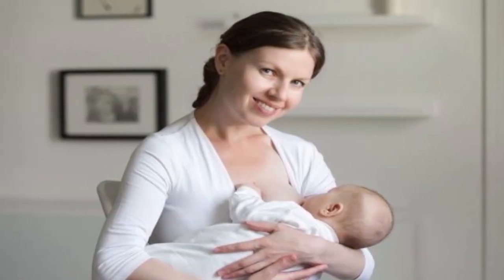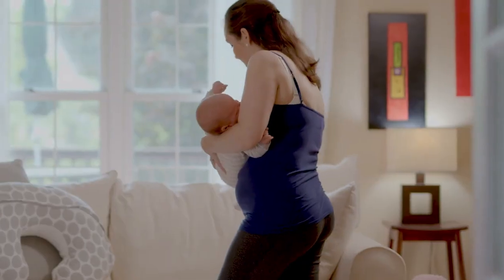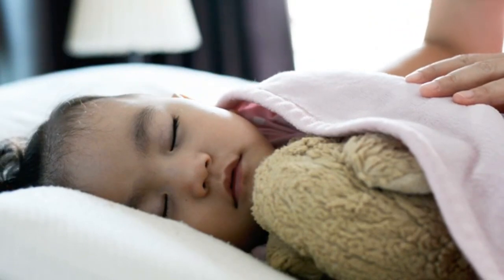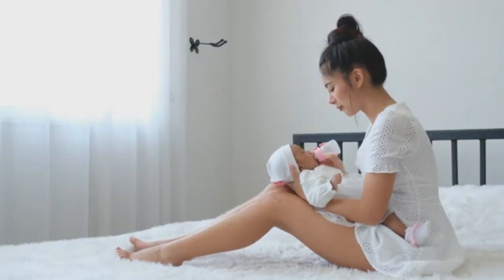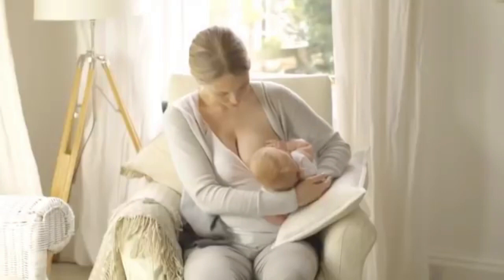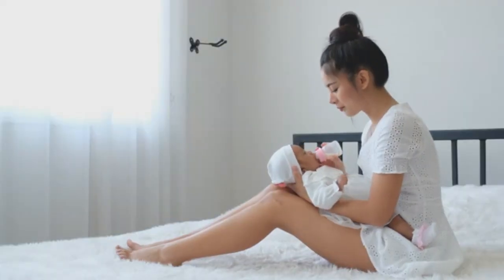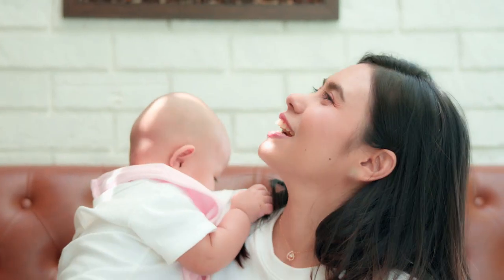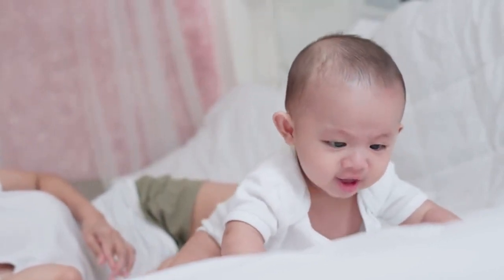Avoid Your Baby from Choking While Breastfeeding with These Steps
Do you realize that breastfeeding shouldn't be done carelessly? The incorrect breastfeeding posture can cause your baby to choke and, worse yet, can lead to other dangerous conditions that can be fatal. Mothers must ensure that the technique they breastfeed their child is appropriate and comfortable. When you breastfeed your child for the first time, there are many things you'll learn. Typically, there is some soreness in the nipples because you're still getting used to it. Keep your cool and concentrate on breastfeeding your baby.
Babies 0 to 4 months old are relatively short and lack strong throat muscles. Due to his inability to smoothly regulate the amount of water entering his digestive system, the newborn frequently experiences water inhalation, which causes him to choke. So, you can apply some of the advice provided below to stop your baby from choking.
1. Pay close attention to the breastfeeding posture
Make sure the child is standing with his head higher than his body. in order for breast milk to easily enter the digestive system. Mothers can breastfeed while lying, but the baby's head needs to be raised with a pillow to stay higher. Half-sitting is the safest position, but because you must support your baby's body, your hands will ache more quickly.
When you are ready to insert the nipple, keep your mother's breast in place with your thumb, while the tip of your other finger supports the bottom of the breast. Then, insert the nipple into one corner of your child's mouth. You can stop holding your breast after your baby starts sucking. The same as when releasing the breast, immediately remove the nipple from your child's mouth while putting your index finger in his mouth to prevent your child from pulling your nipple.

Another video you'll like
Stay away from this food when dieting